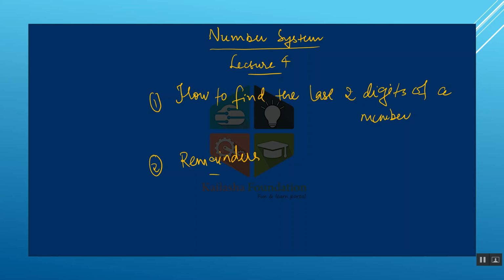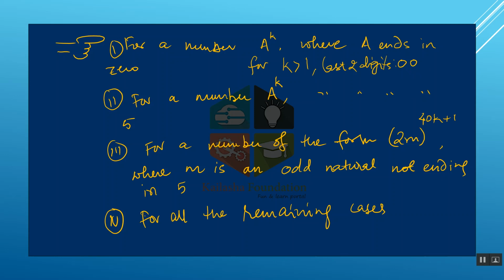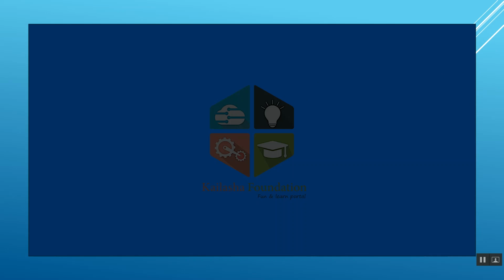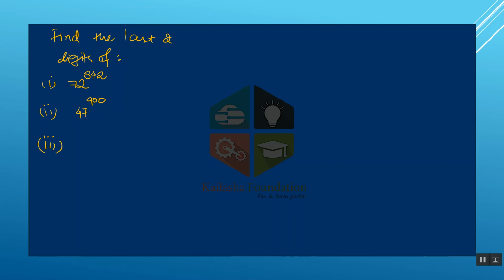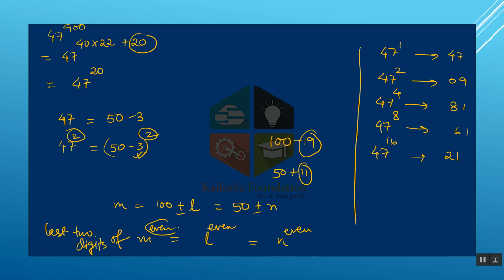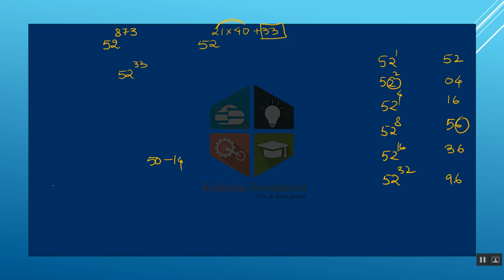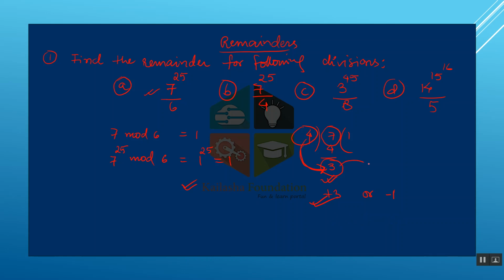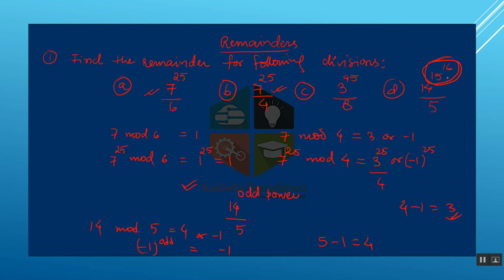Last Two Digits | Remainders | Number System - Lecture 4 | New Course 2019